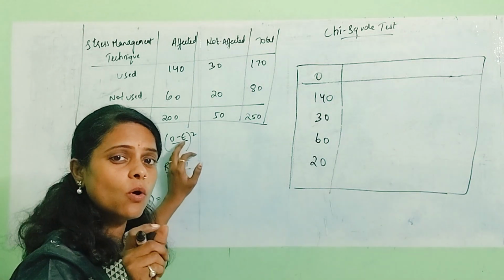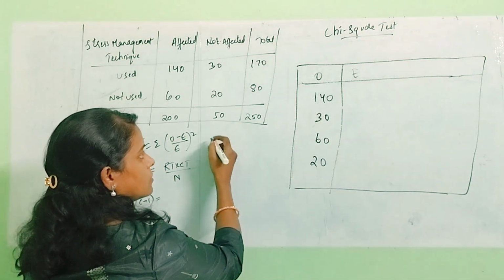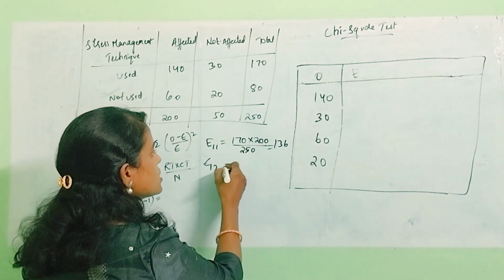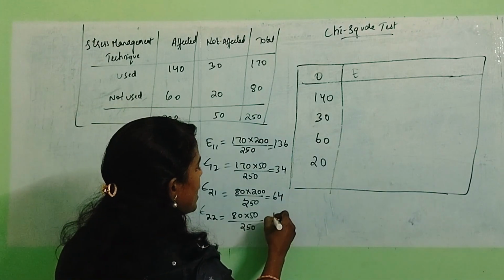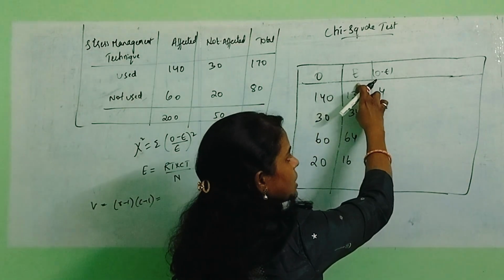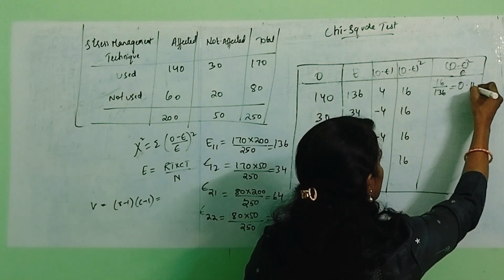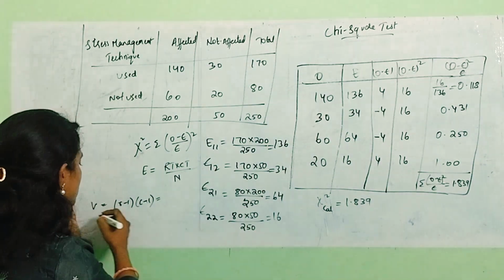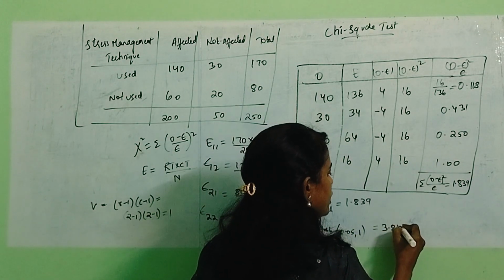Chi-Square Test | 8 Marks Question Explained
This video explains the Chi-Square Test in a simple and exam-oriented way.
You will learn the definition, formula, steps of calculation, degrees of freedom, and how to write a perfect 8 marks answer in exams.